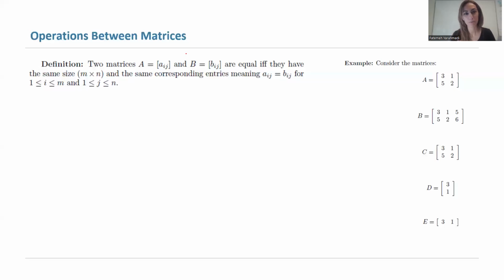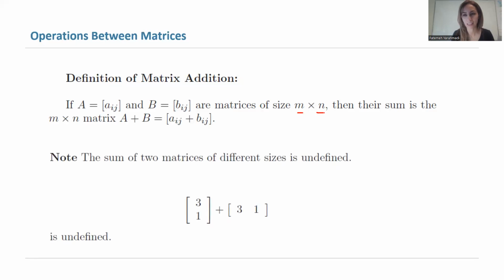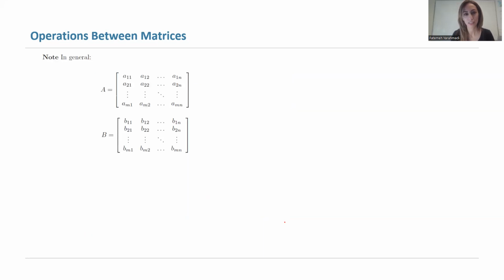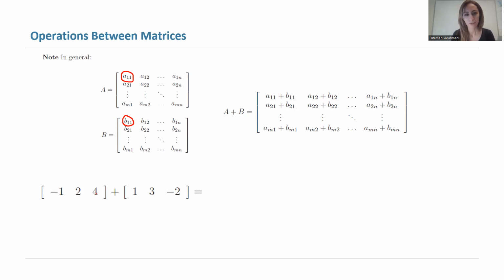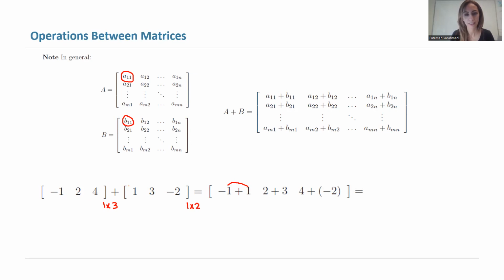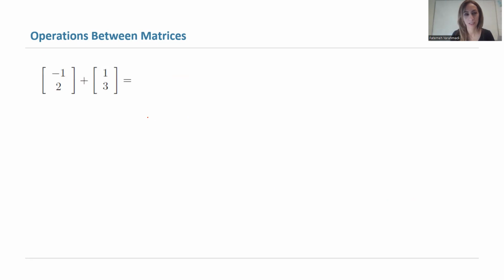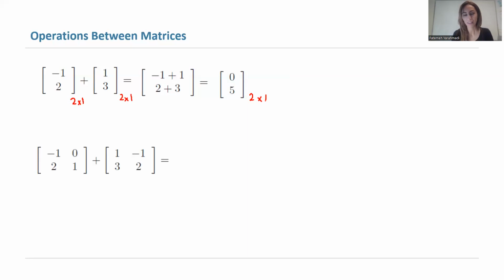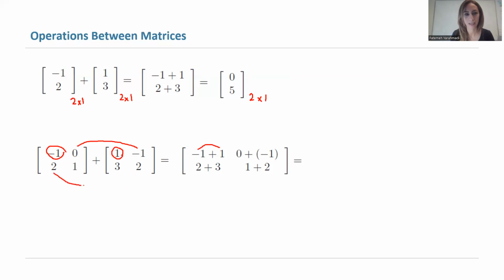Matrices Operations: Addition (or Sum) Between Matrices